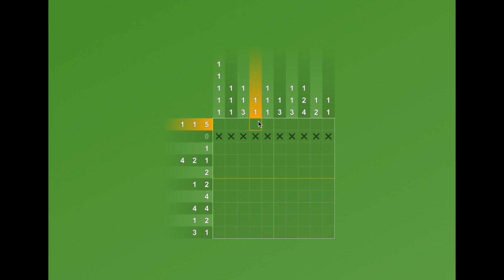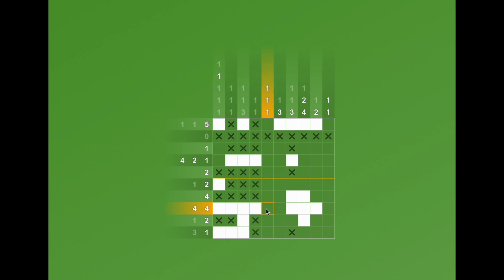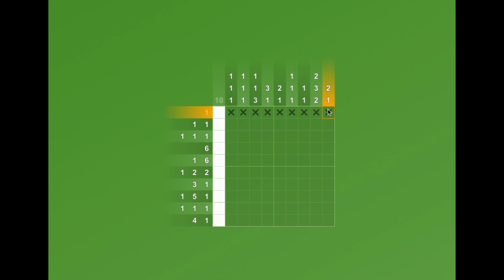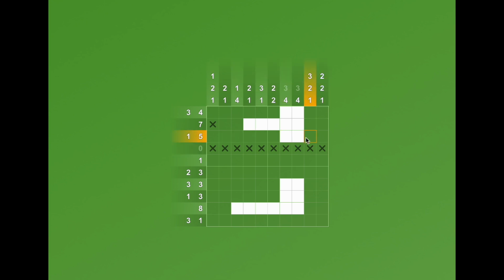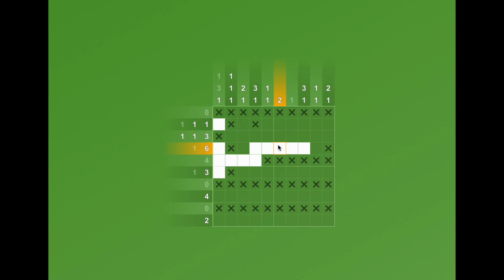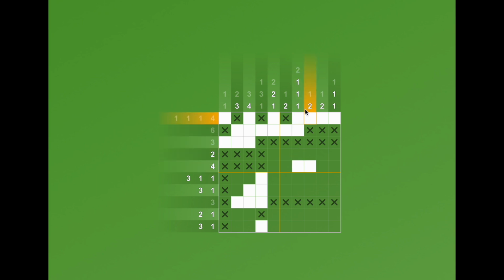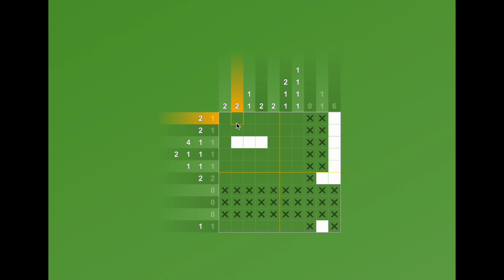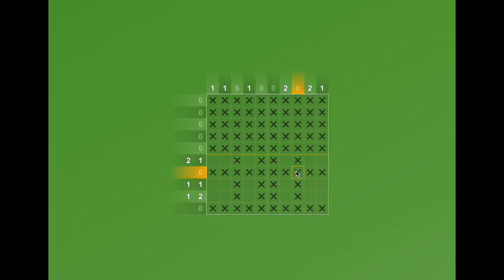ASMR Logic ~ Nonogram ~ Pictopix Mosaic 1 Row 5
In this video I completed the fifth row of the first mosaic on Pictopix, a highly rated Nonogram game on Steam.